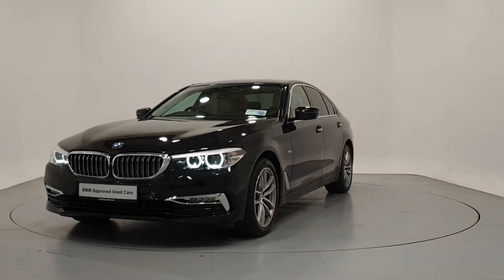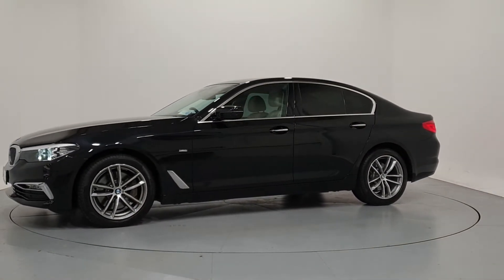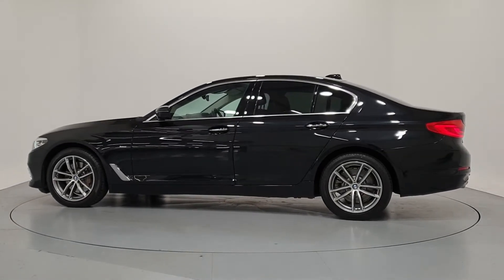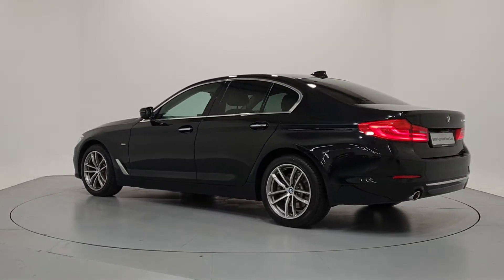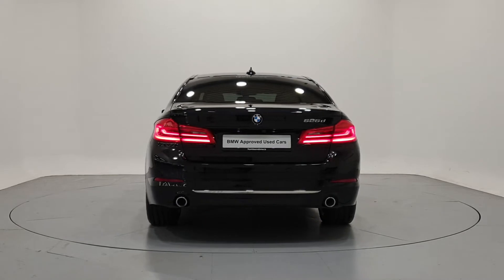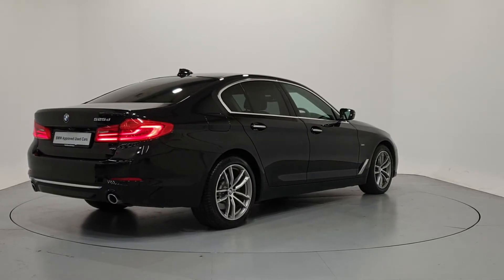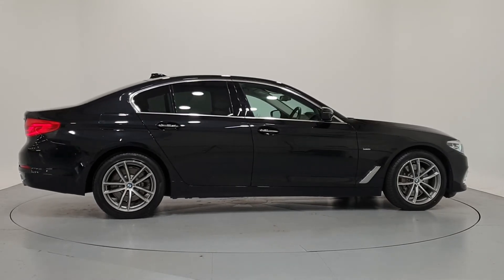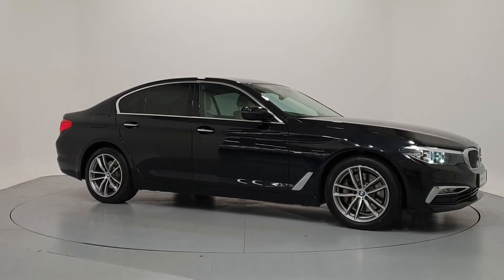182D11139 - 2018 BMW 5 Series 520 SE A4 4DR AUTO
Here is a video of our 182D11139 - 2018 BMW 5 Series 520 SE A4 4DR AUTO. Please contact FrankKeaneBMW to arrange a test drive today. Frank Keane BMW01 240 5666